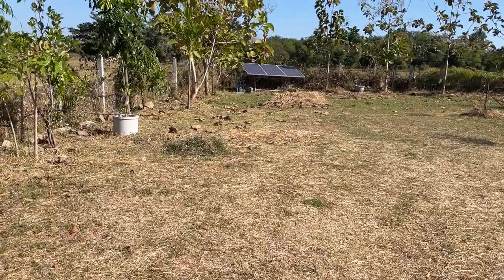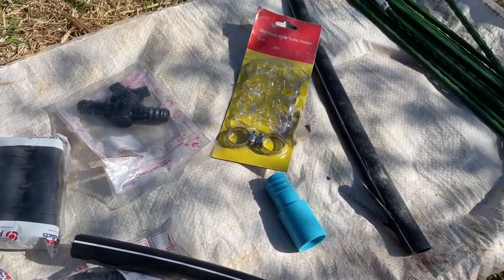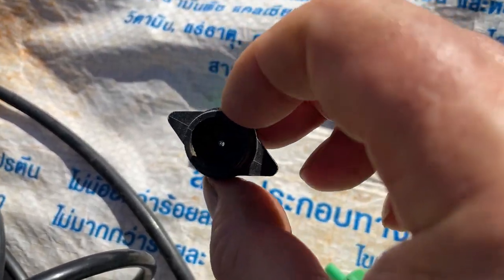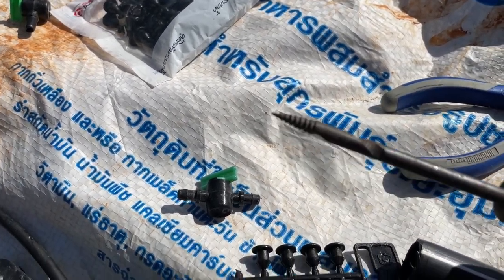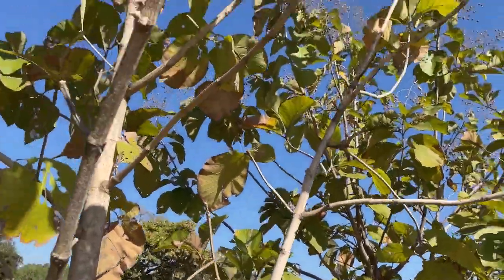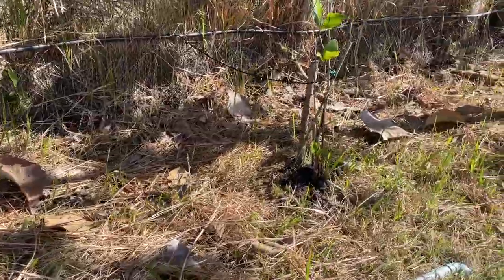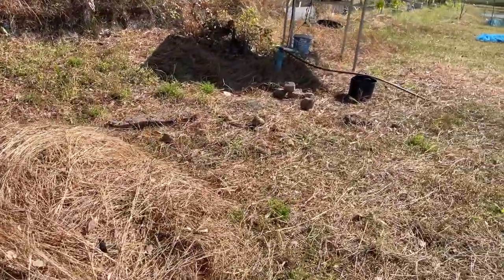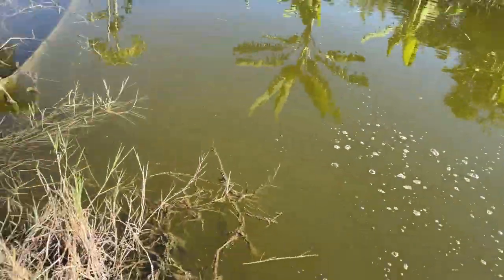Solar Powered Drip Irrigation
How I setup my Solar Powered Drip Irrigation system and a tour of it in operation in my garden in North East Thailand mid December 2021